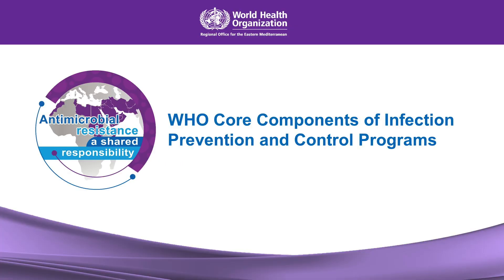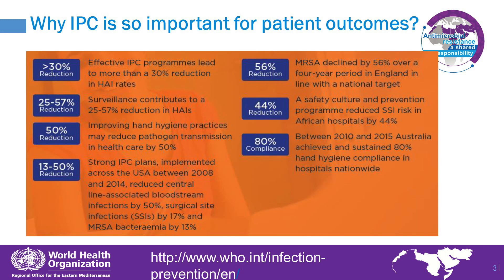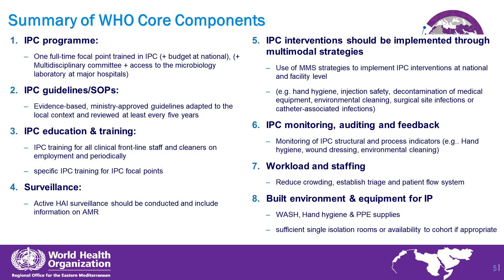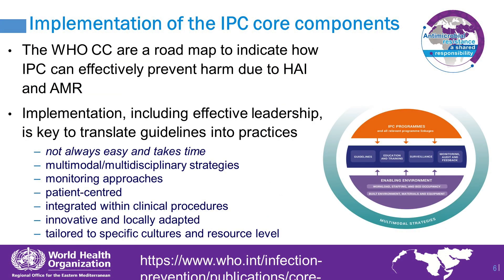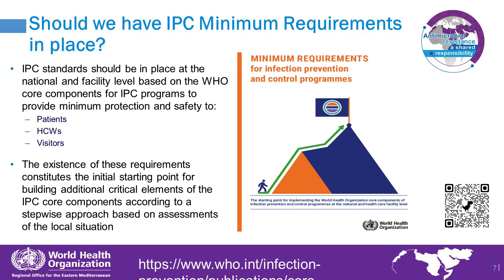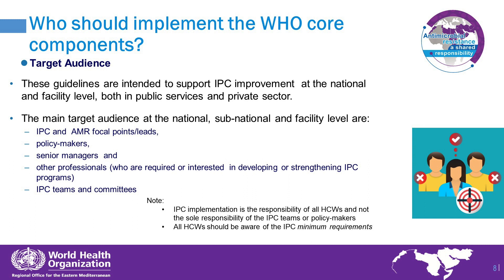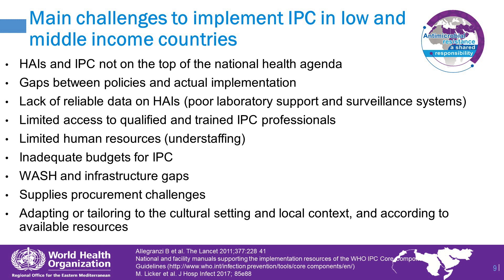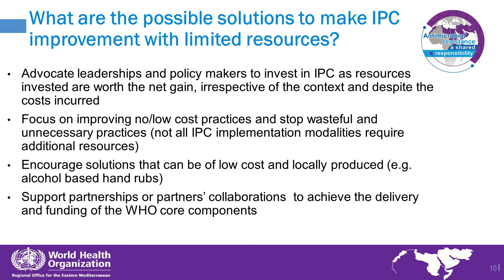WHO Core Components of Infection Prevention & Control Programme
The WHO core components of infection prevention and control (IPC) at the national and acute health care facility levels are intended to support Member States in developing and implementing IPC interventions to prevent current and future infectious disease threats, strengthen health service resilience, combat antimicrobial resistance (AMR) and improve the overall quality of health care delivery.